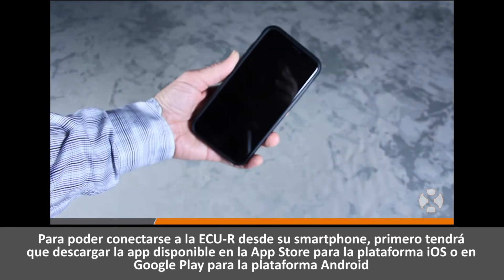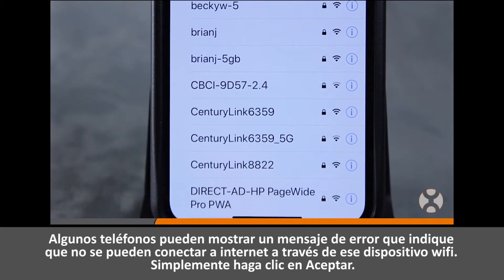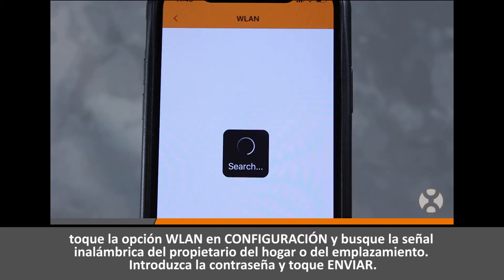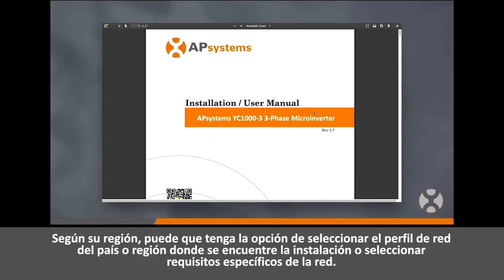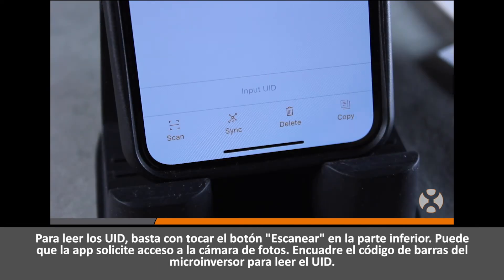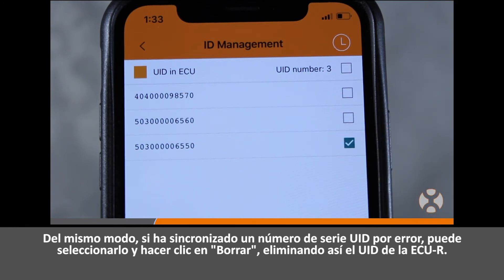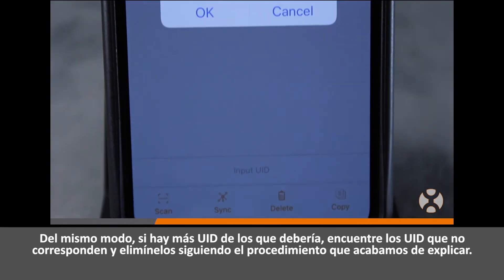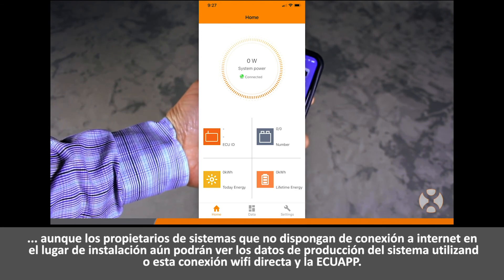04 ECU APP || ECU R || SPANISH